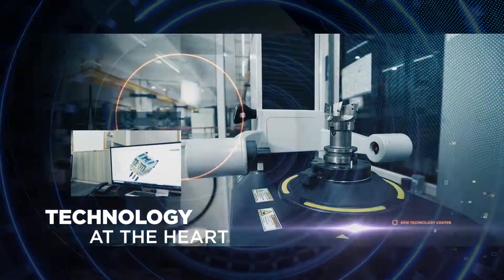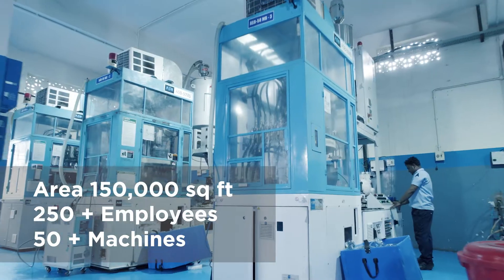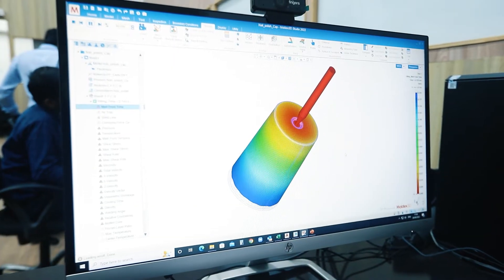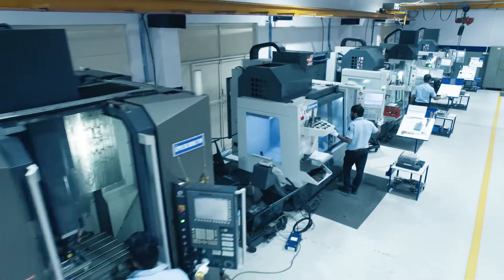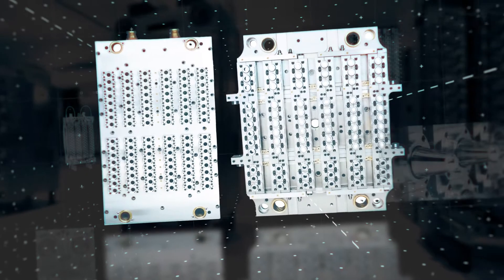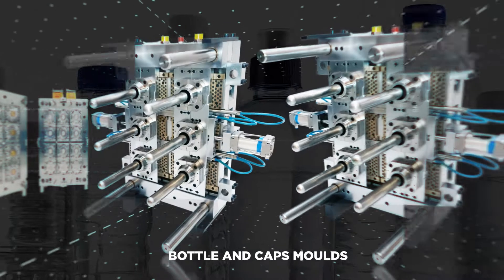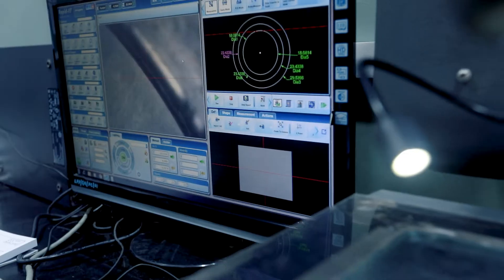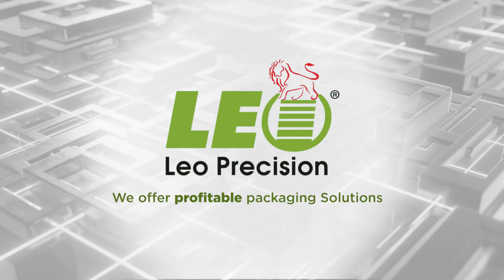LEO Precision - Solutions to the Packaging Industry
At LEO Precision, we design and manufacture a comprehensive range of advanced fully hot runner injection molds for the PET industry, including preform molds, 4-station single-stage molds, and cap & closure molds for all varieties. Our expertise extends to supplying conversion parts for leading OEMs such as Husky, SIPA, MHT, and others. Our offerings are backed by robust after-sales support with personalized assistance, ensuring our clients receive unparalleled service. We provide end-to-end solutions to the packaging industry, delivering precision, reliability, and excellence in every project.